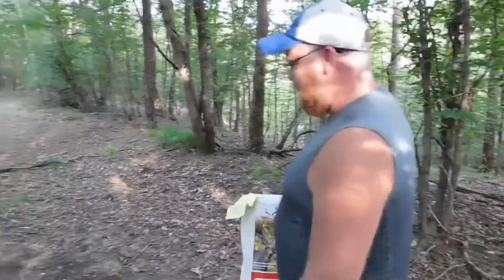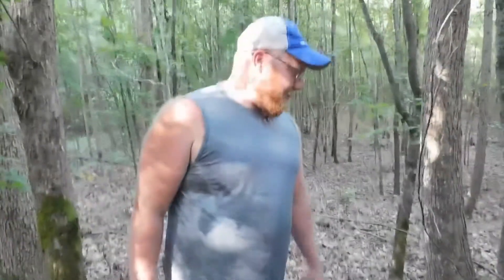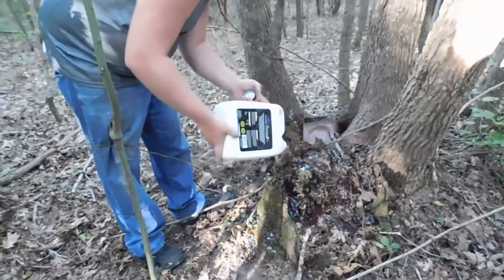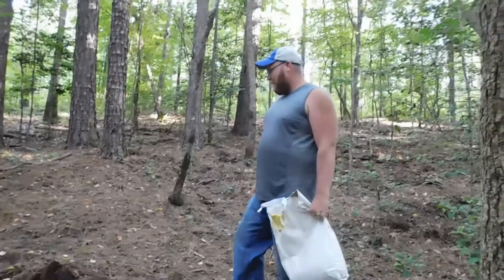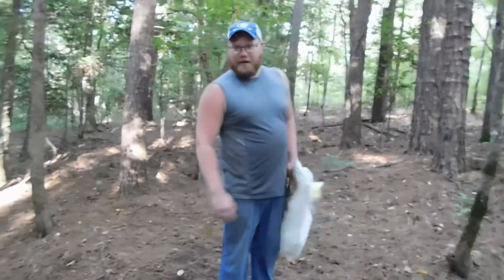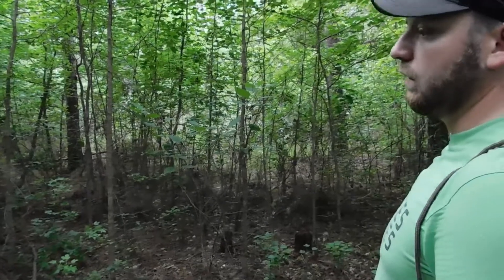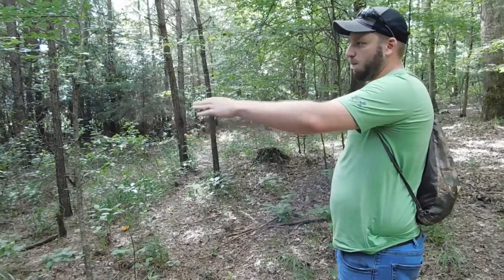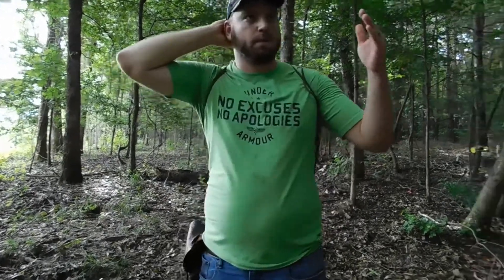Deer Season 2020 - Setting The Stage ep. 1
Caleb Clements and Chad Bono head down to their leases to check the progress of the minerals they supplied the deer back in the spring months.